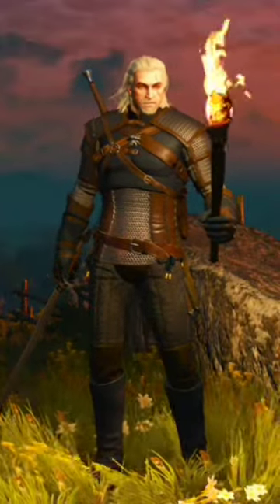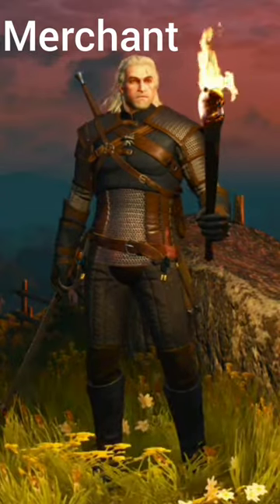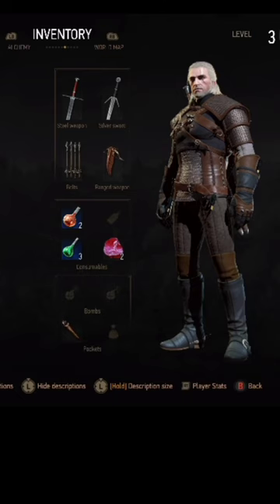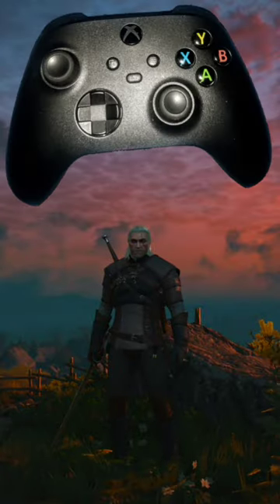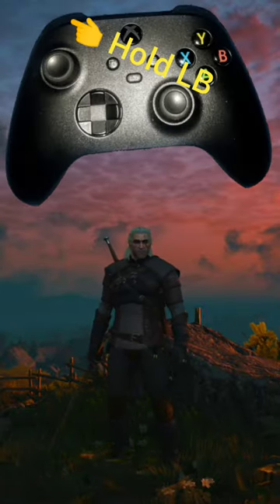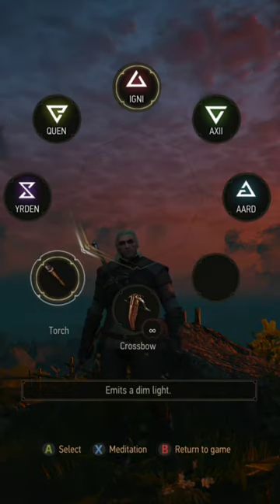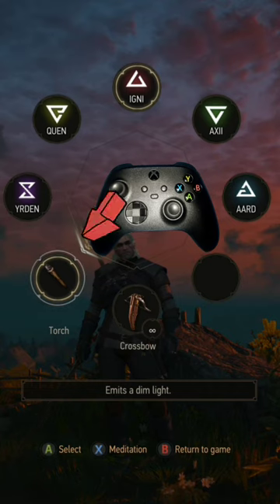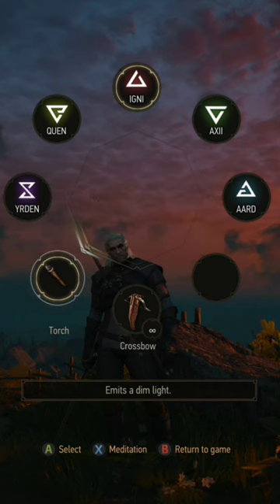Witcher 3 how to use torch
Witcher 3 How to Equip a Torch.
What button is torch in Witcher 3?